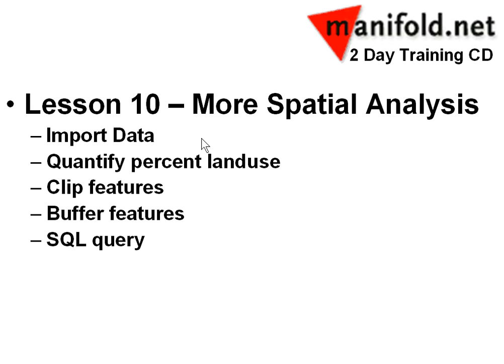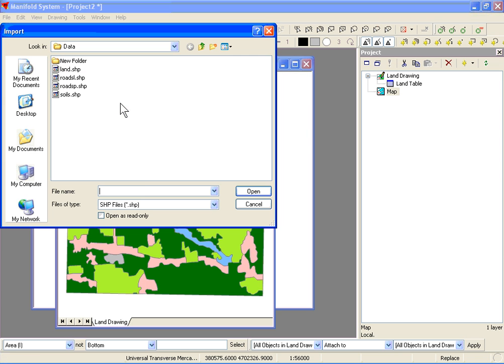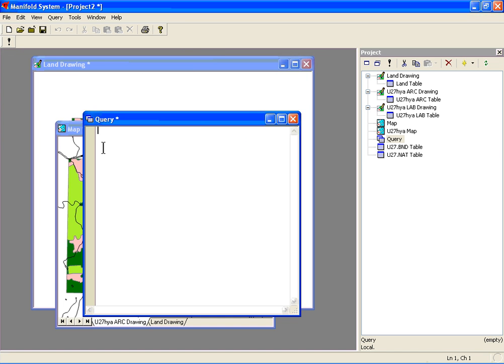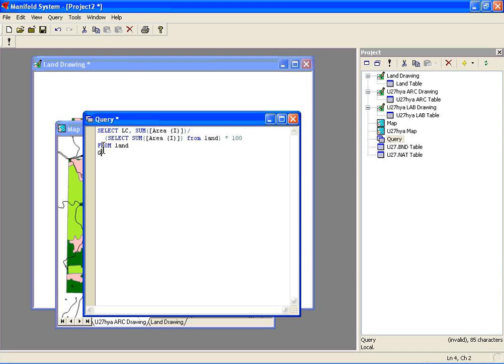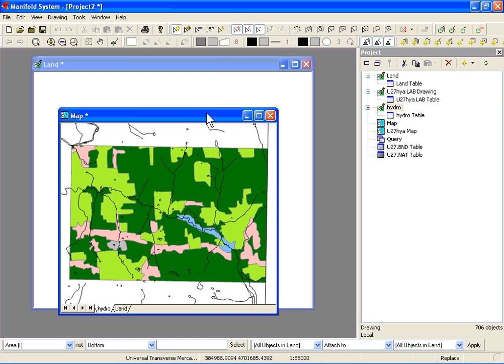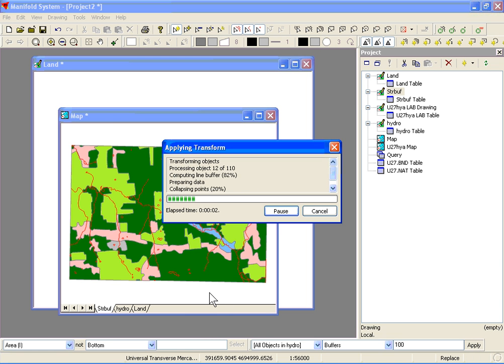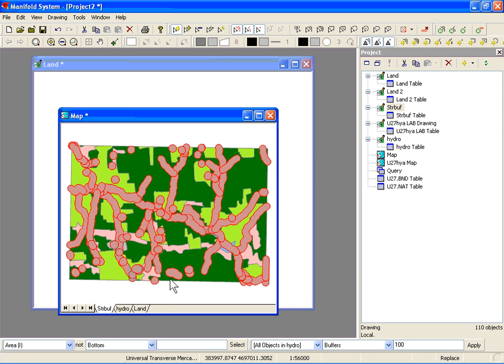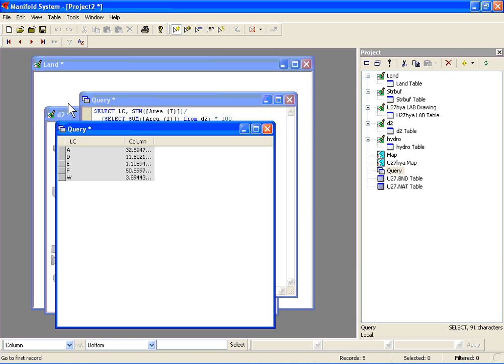Manifold Training Basic Lesson10